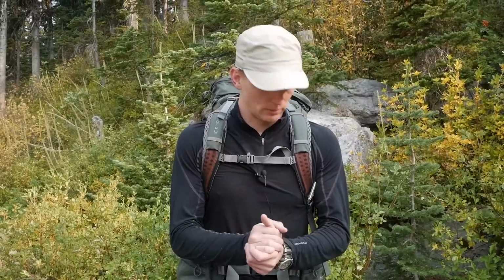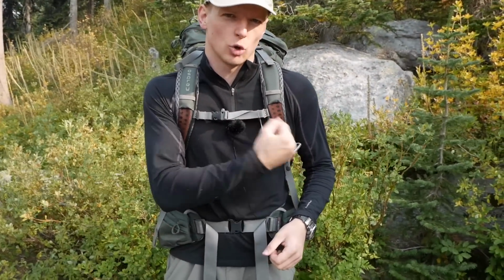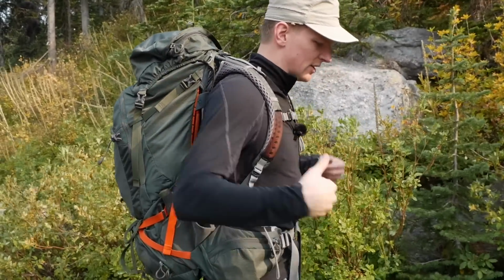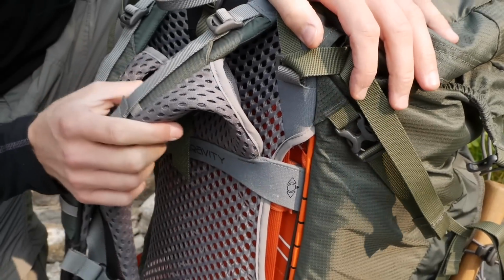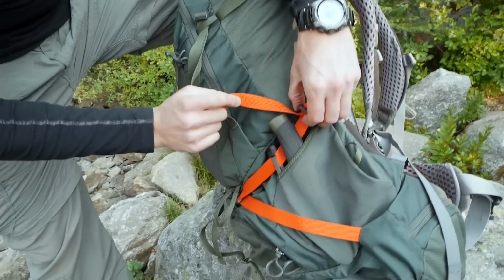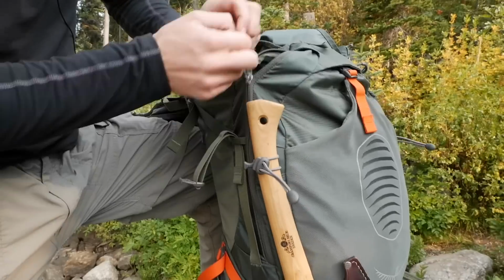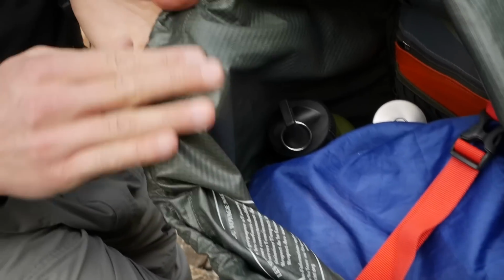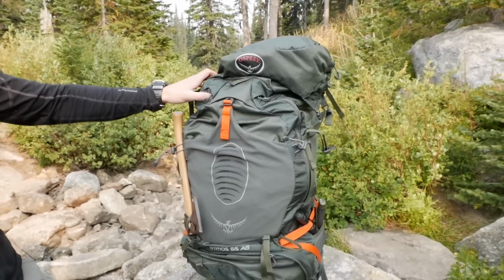Opsrey ATMOS and AURA AG | Pack Review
Looking for an awesome backpacking pack? Consider the Atmos AG (men) and Aura AG  (women) series from Osprey! It's packed with great, useful features, is built with durable, quality materials, and is backed up by Ospreys Almighty Guarantee.
Camera GEAR Used:
Panasonic Lumix G85
Panasonic Lumix 12-60 mm Lens
Rode Filmmaker Kit